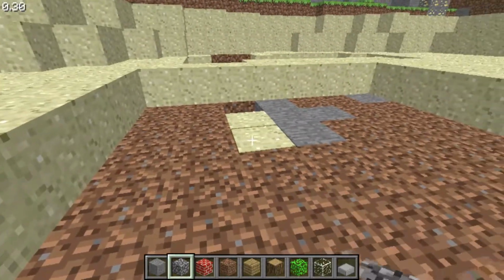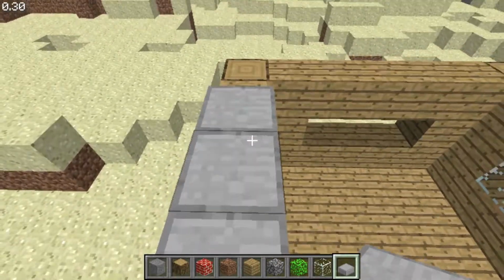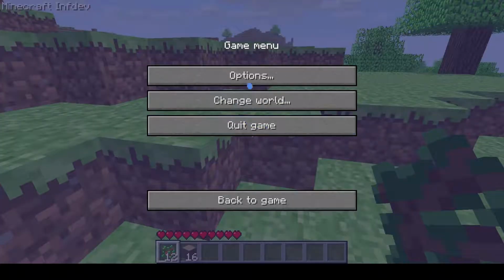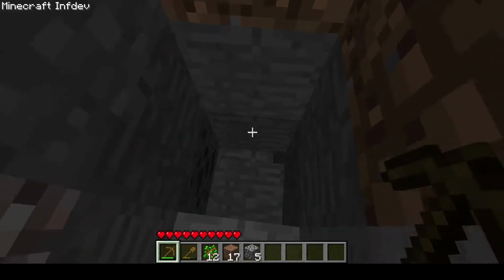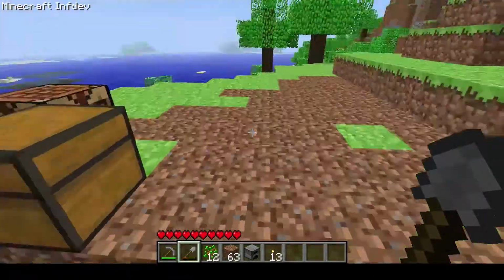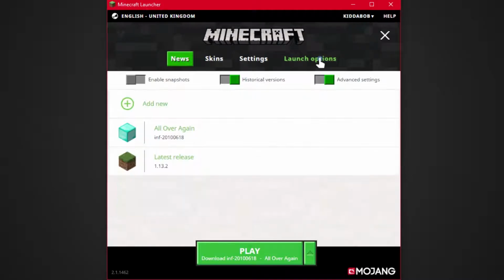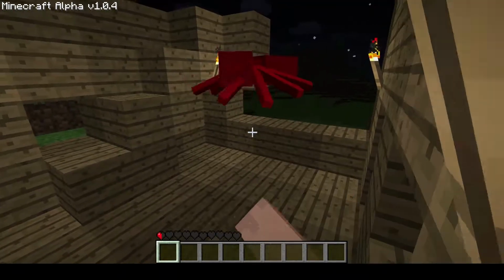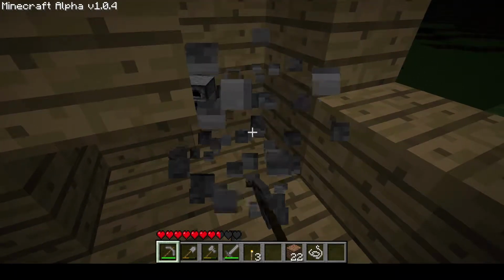Minecraft: All Over Again - EP2 I Am An Idiot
This is episode 2 of Minecraft: All Over Again, I am joined by Jack Wacky. This episode consists of me going through different versions of really old Minecraft while doing timed challenges.

Each version level (RD/C/Inf/Alpha/Beta/Release) have their own amount of time.
RD: 2 Minutes - C: 5 Minutes - InfDev: 10 Minutes - Pre-Multiplayer-Alpha: 10 Minutes
Post-Multiplayer-Alpha: 30 Minutes - Beta: 30 Minutes – 1 Hour - Release: 3 Hours 30 Minutes